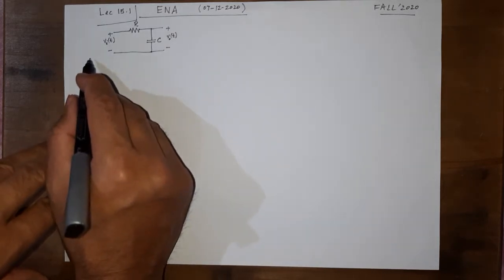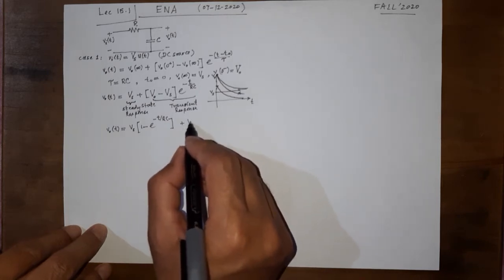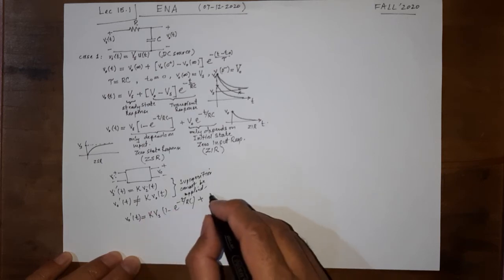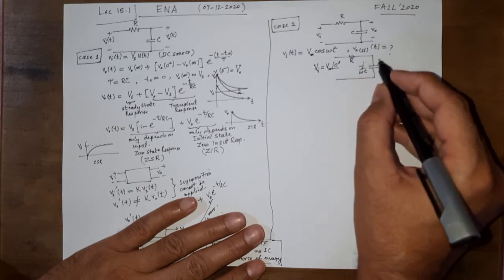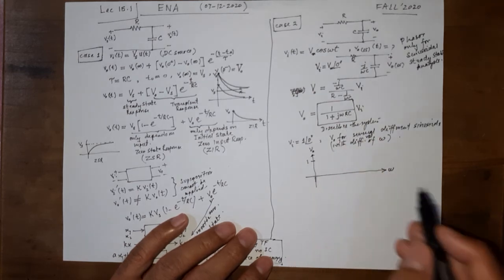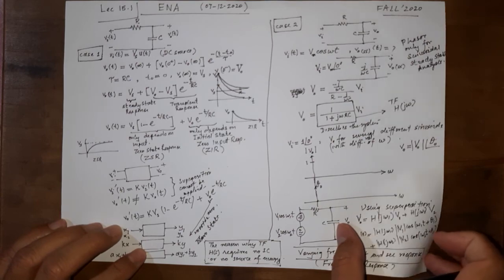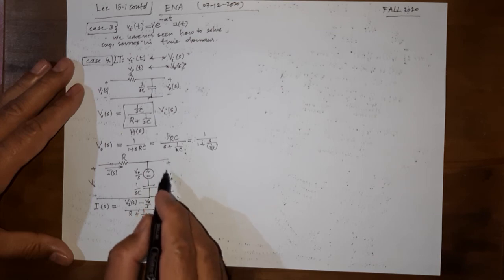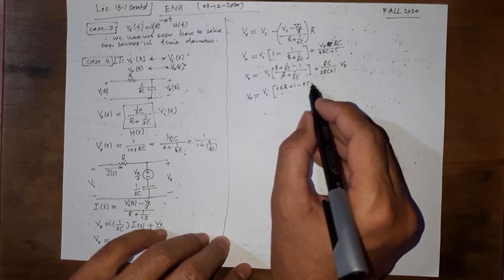ENA 15.1a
Week 15: Review of concepts. MUST WATCH.